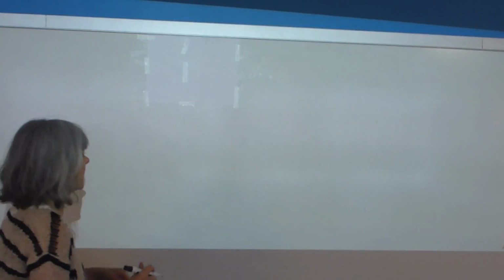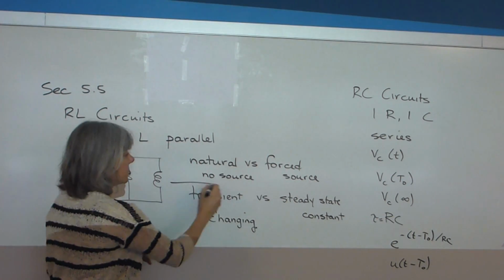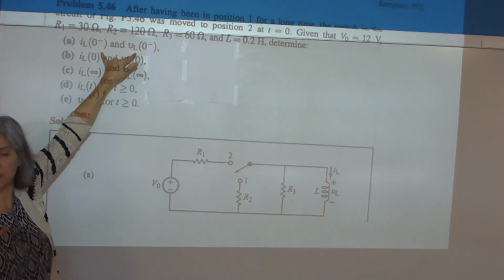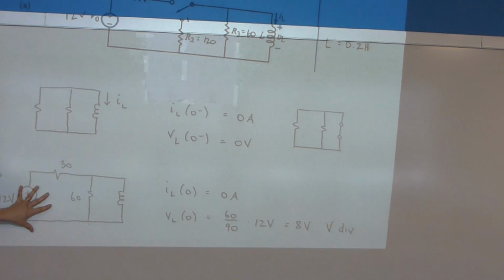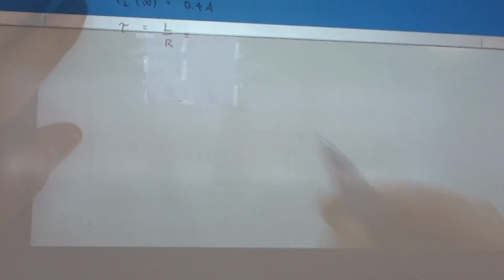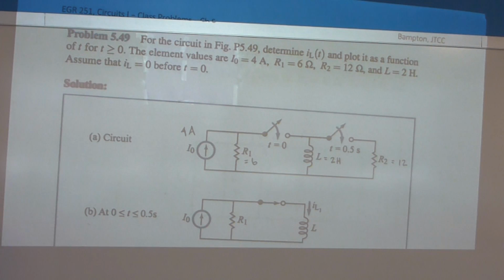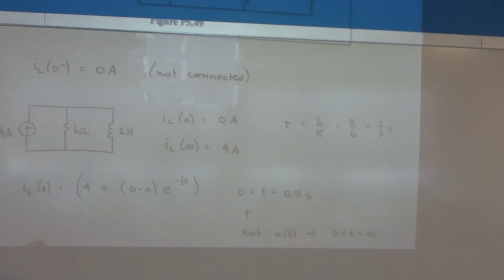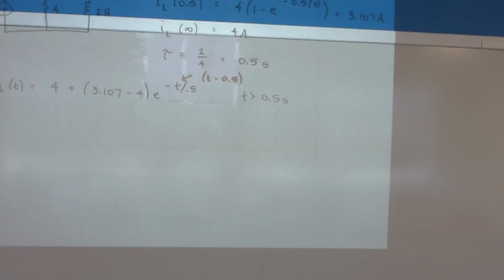Ch 5.5 - part 1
RL Circuits